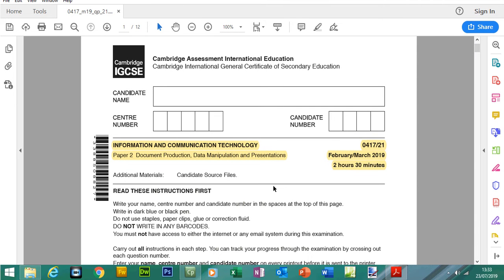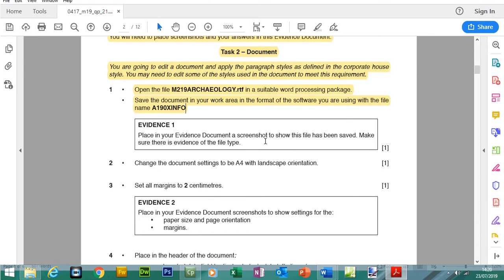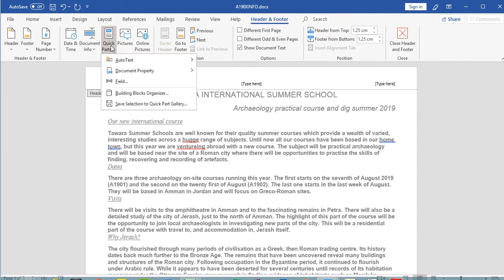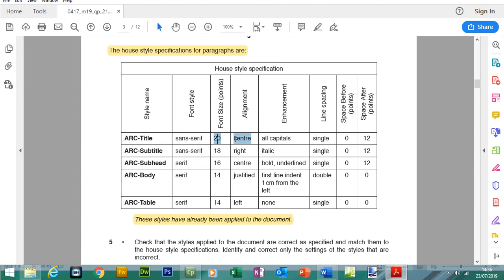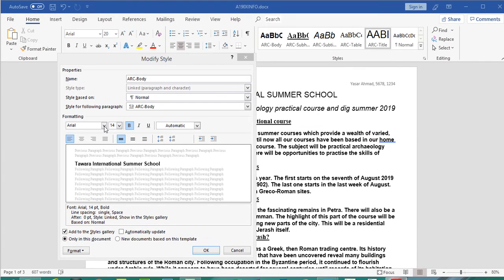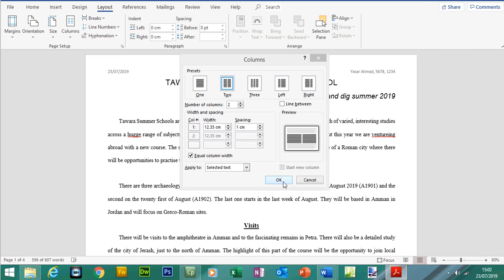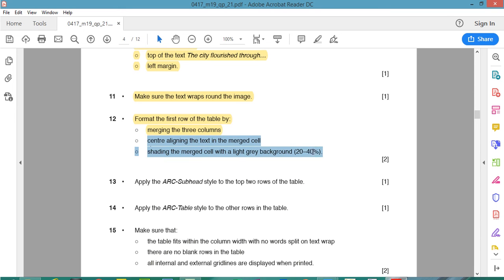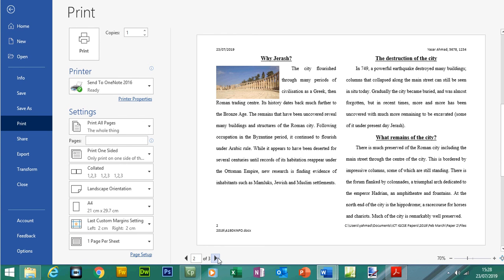ICT IGCSE Paper 2 February March 2019 21 Document Production Word